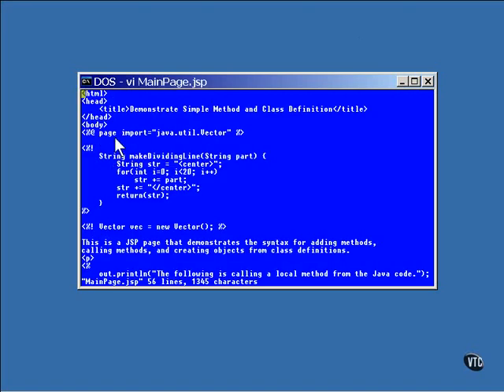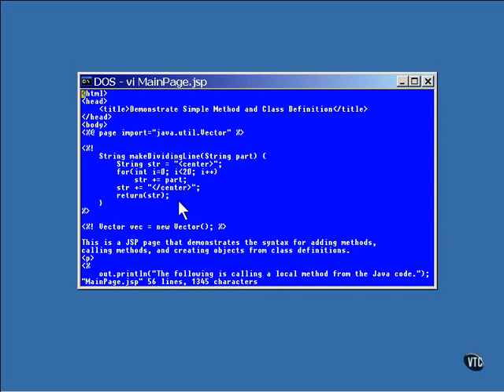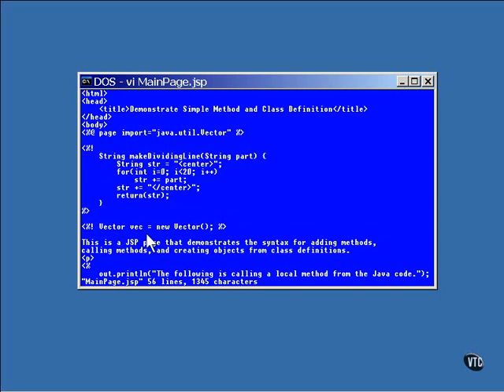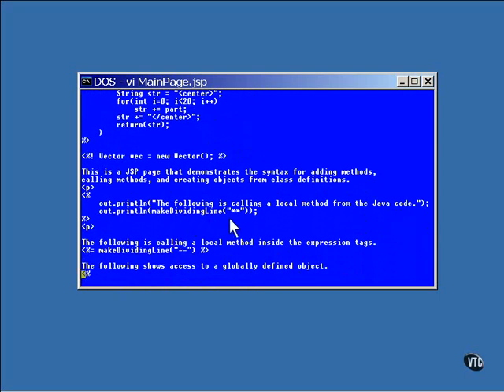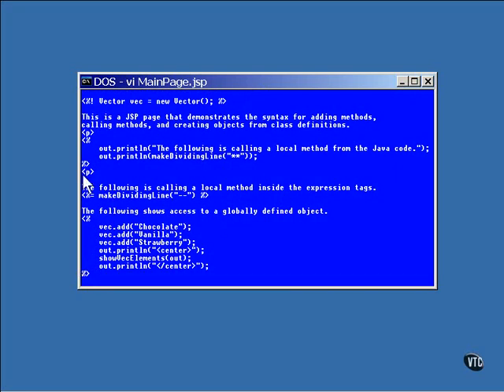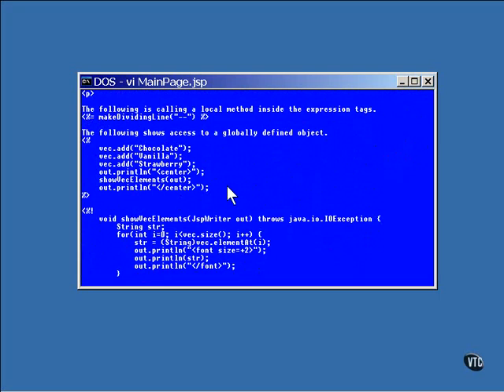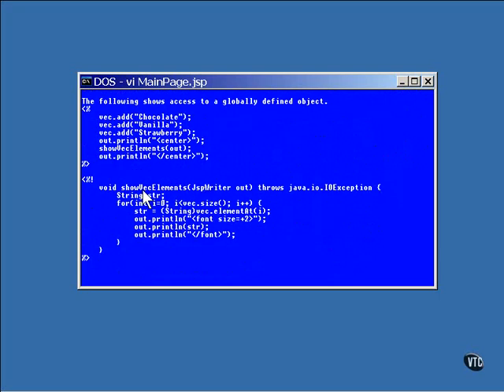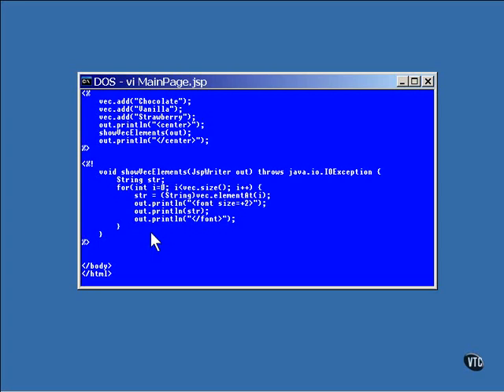Method & Object References In Java EE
Our Next Topic Is Method & Object References In Java EE